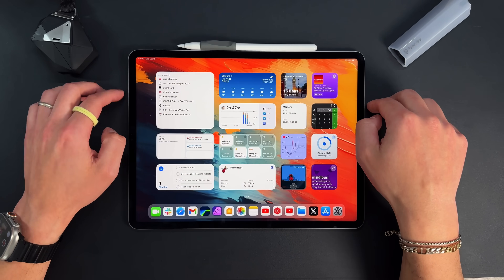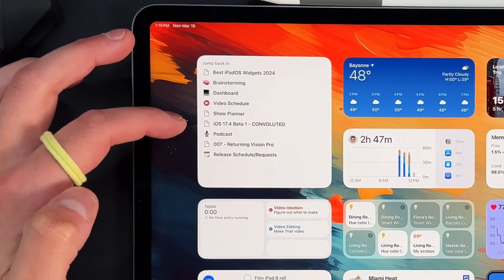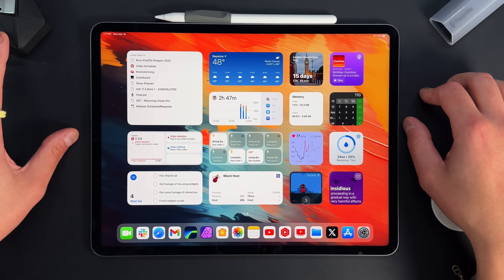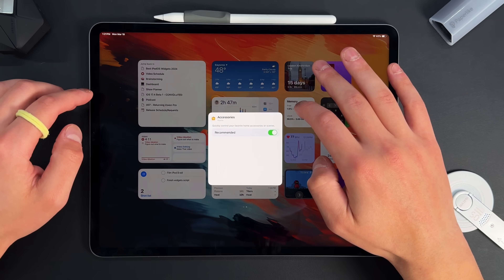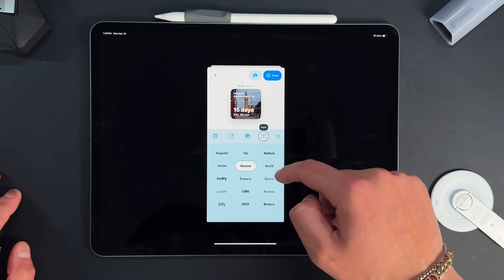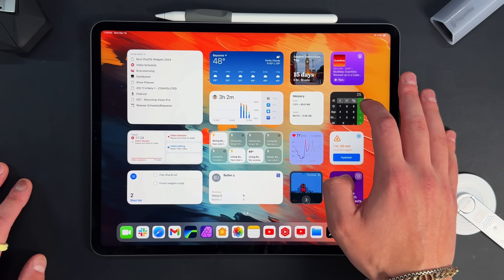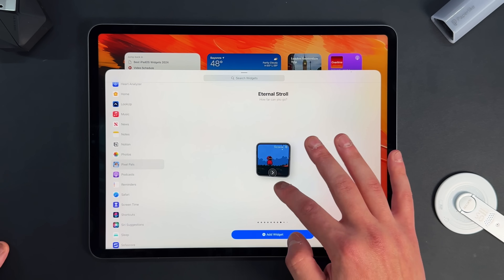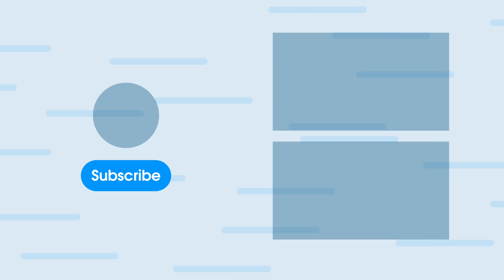15 Useful iPadOS Widgets You Need To Try! | iPadOS 17 Edition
Widgets were introduced on iOS back with iOS 14. Since then they have become much more of a tool to me than just a little feature or gimmick. What do you think Here are 15 widgets you should try!

Reminders: Native app
Weather: Native app
Screentime: Native app
Homekit: Native app

## Chapters

0:00 - What do you think of iOS & iPadOS Widgets?
0:43 - Which iPad I am using
1:19 - My Widget HomeScreen
1:30 - Moving Widget Placements
2:00 - Widget 1, Notion
3:15 - widget 2, Timery
4:24 - Widget 3, Reminders
5:17 - Widget 4, Weather
6:02 - Widget 5, Screentime
6:30 - Widget 6, HomeKit
7:15 - Widget 7, Sofascore
8:00 - Widget 8, countdown
9:00 - Widget 9, Podcast
9:30 - Widget 10, Usage
10:45 - Widget 11, Calculator 17
11:22 - Widget 12, Heart Analyzer
12:03 - widget 13, Waterminder
12:36 - widget 14, Pixel PAL
13:21 - Widget 15, LookUp
14:17 - Final thoughts